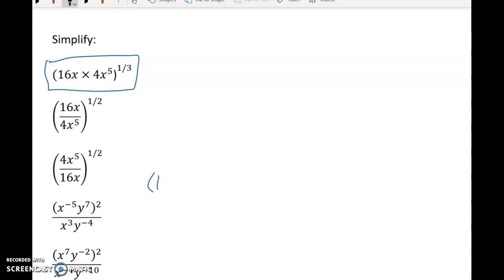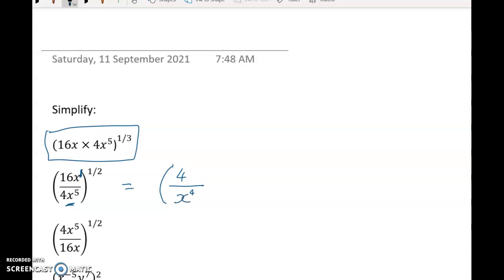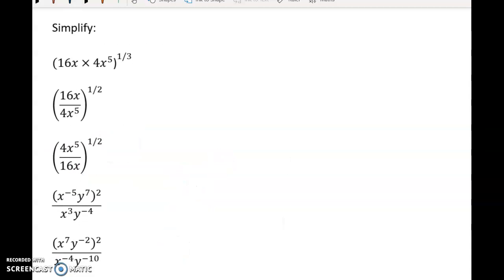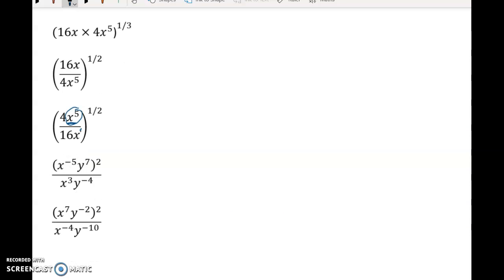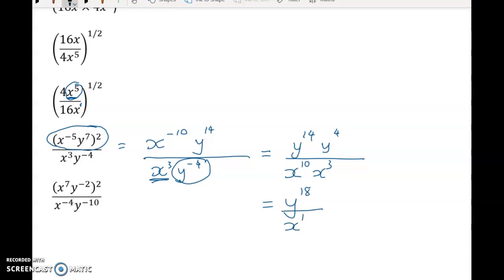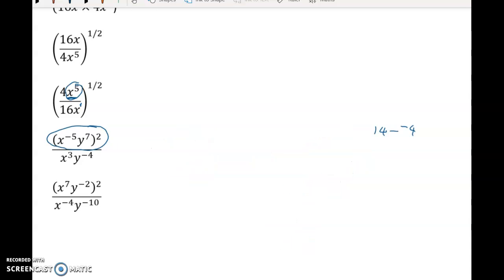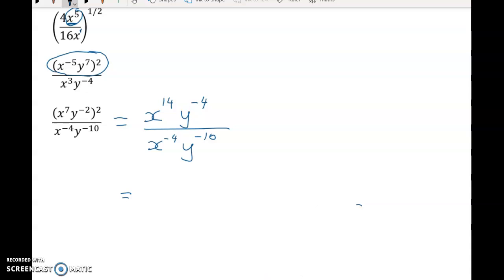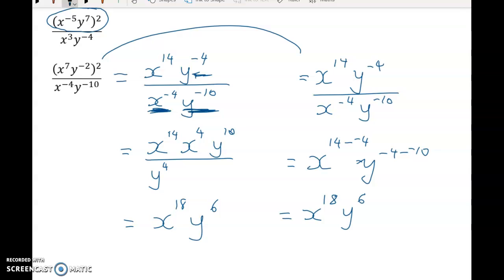12MAT CMT Algebra revision 1 - simplifying with powers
Revision video 1 for derived grade exams. Simplifying with powers.
Achieved questions.